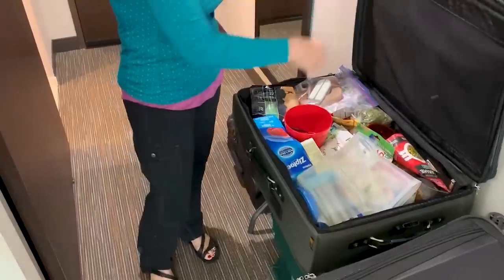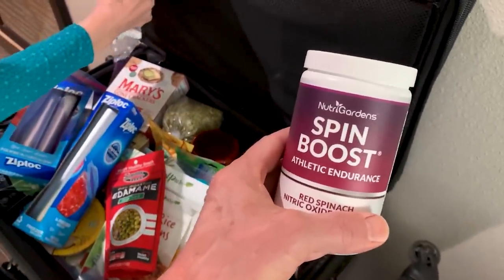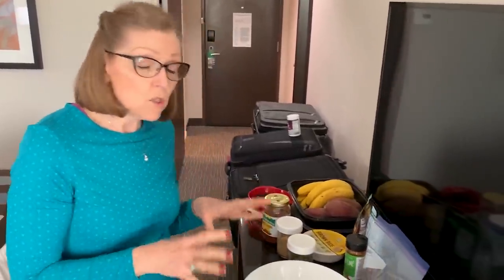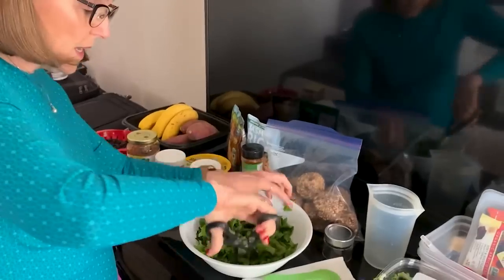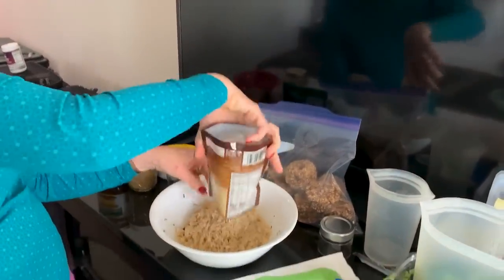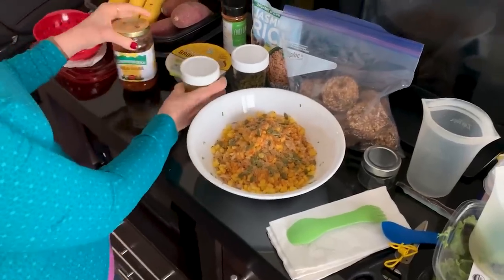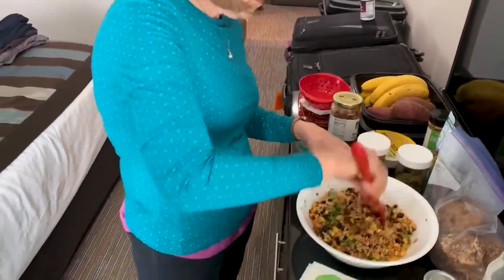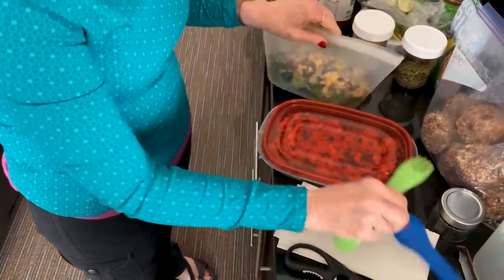Vegan Travel Meal Prep (Travel pantry and food prep demo) by Nutmeg Notebook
Nutmeg Notebook Vegan Travel Meal Prep (Travel pantry and food prep demo)
Just like you, we are committed to our way of living and that means that even when we travel we eat healthy whole food plant based/vegan food. We don't strive for perfection while traveling but we do strive to eat healthy meals so we can feel good and have the energy to do all the fun activities that are available. It does take a little extra planning and being able to adapt to whatever situation you find yourself in. In the end we think it is so worth the effort. We never regret having had healthy meals to eat while on vacation and if you are reading this, we are pretty sure you feel the same way.
This all works for air travel or road trips. If we are flying we take less food with us. Once we get to our destination we seek out the nearest grocery store to purchase fresh produce.  Please visit the companion blog post here for all the details and product

Our travel essentials page on Amazon

Other Links for our favorite vendors.

Our Amazon store
Our Amazon Live Channel

Please visit our Amazon Store to see what we use in the Nutmeg Notebook kitchen and more.

PSA - You can get the Health Science Magazine with your NHA Membership (National Health Association)